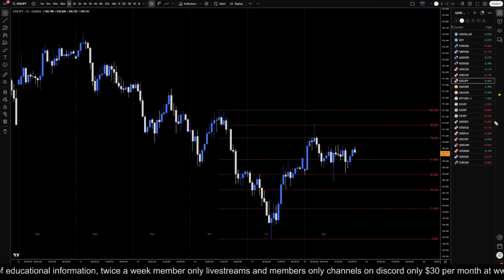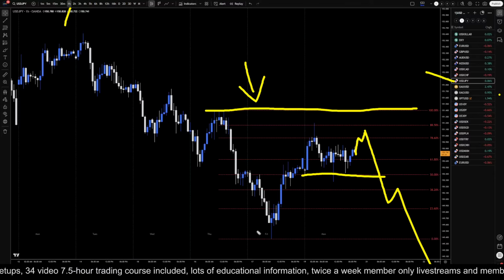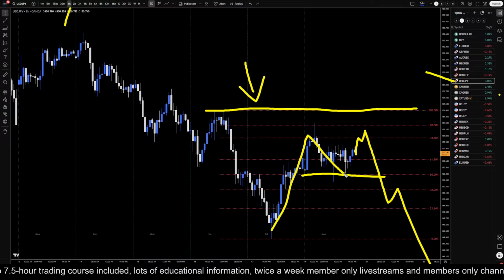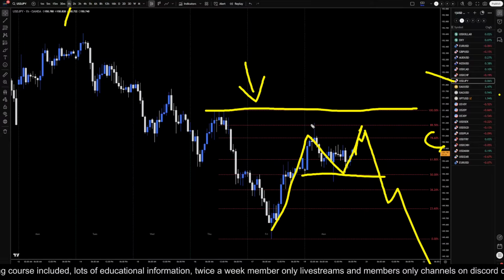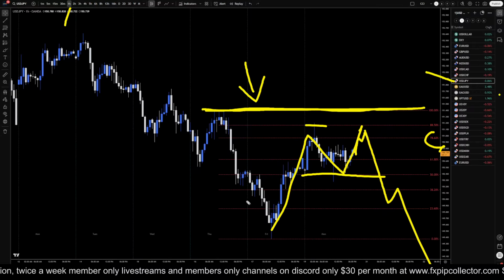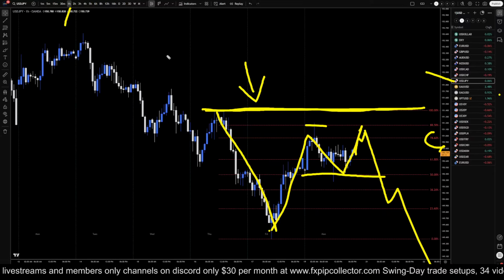PM Recap USDJPY Forecast and Technical Analysis for October 20, 2025